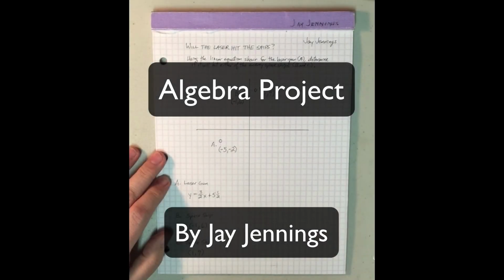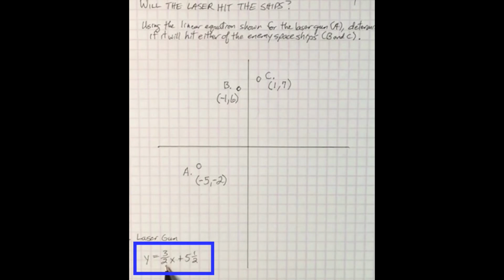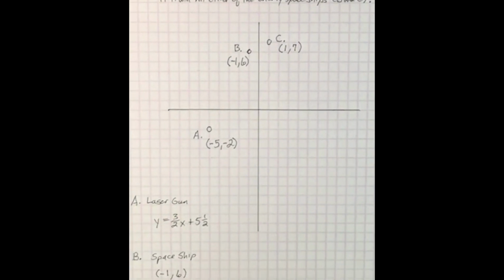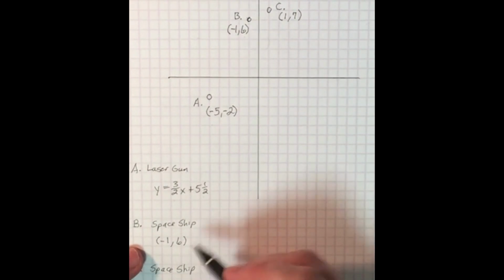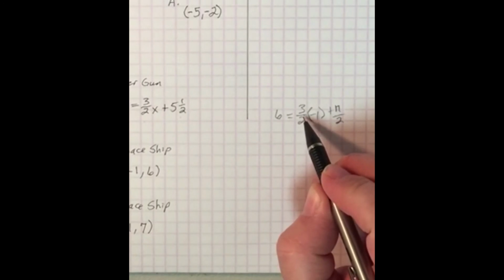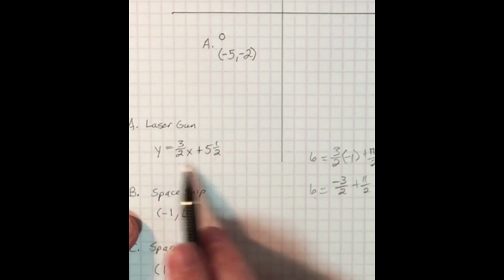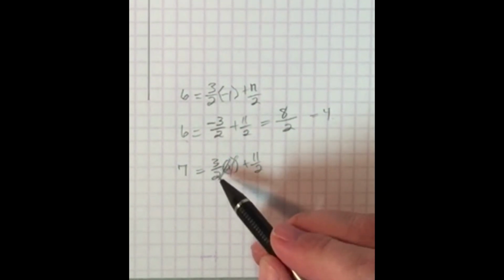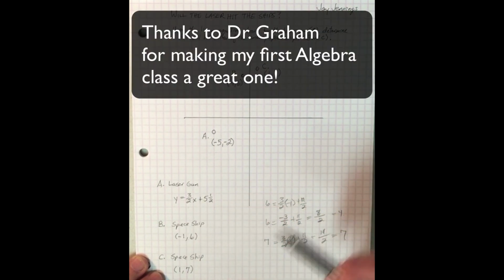Algebra 055 Project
Based on the given linear equation, will the laser fired from A hit either B or C?